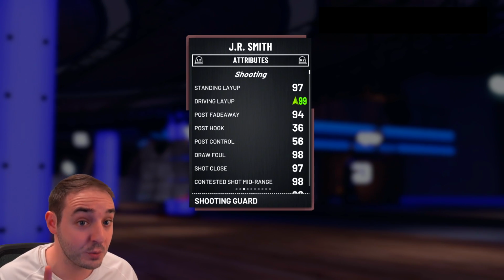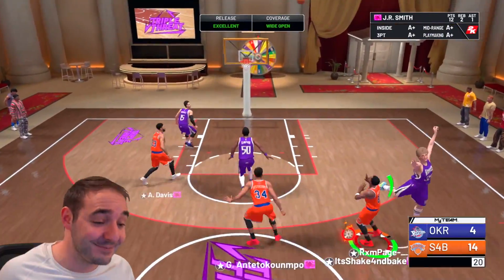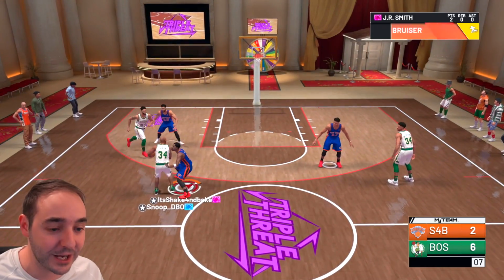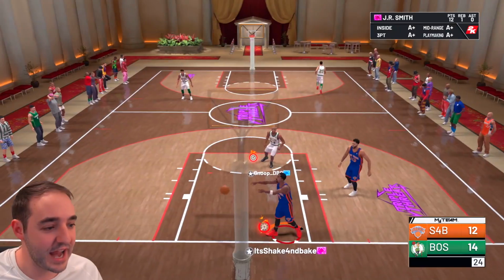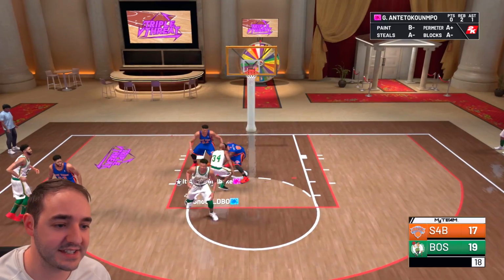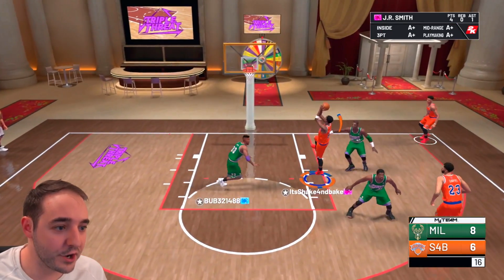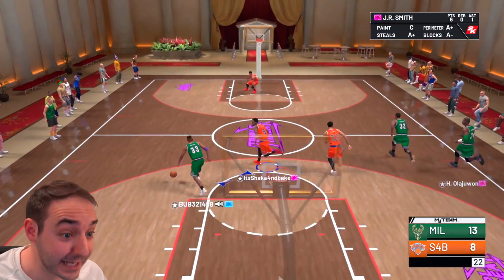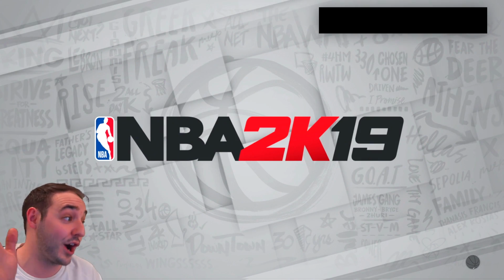NBA 2K19 My Team PINK DIAMOND JR SMITH UNLOCKED! LIMITLESS RANGEEEEE IS CRAZY!!!